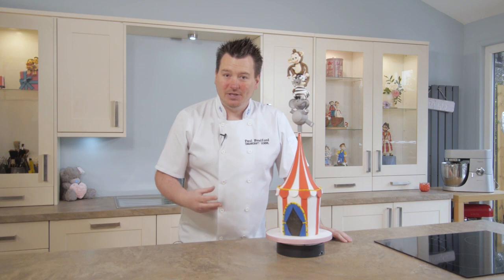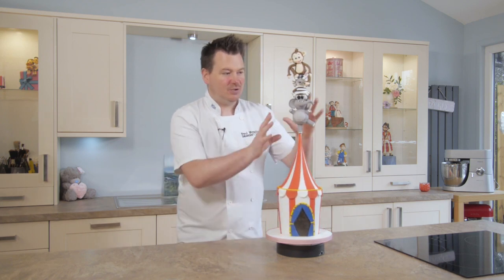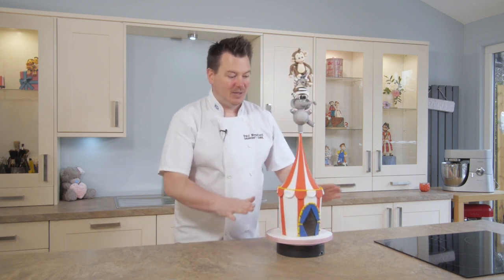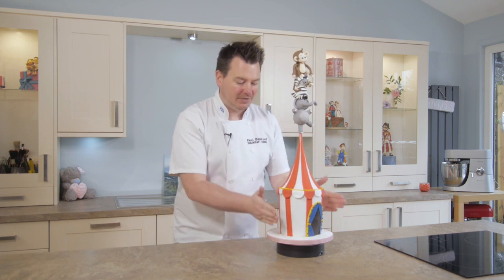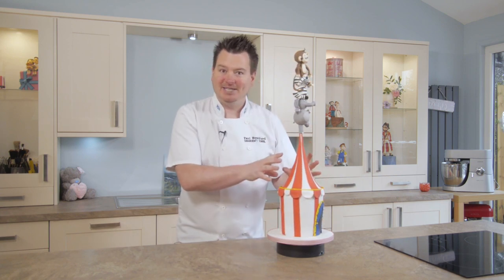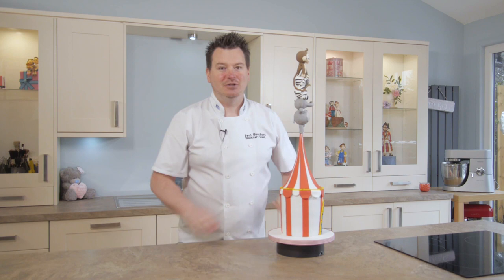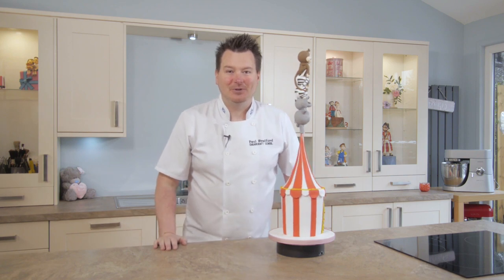Learn how to make a circus cake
For full-length cake decorating courses, join our site as a member for access to over 800 hours worth of multi-award winning cake tutorials

Make cakes.Be happy!!!